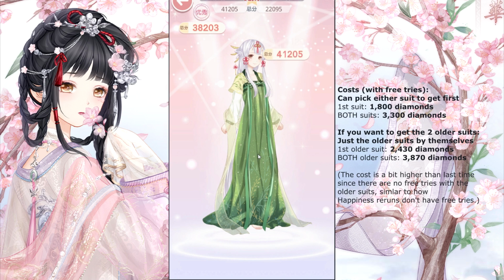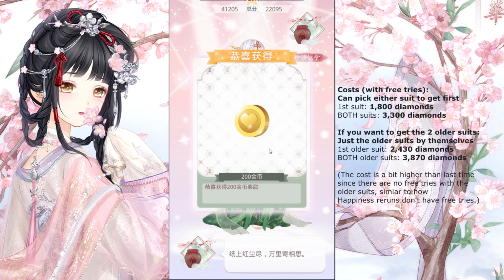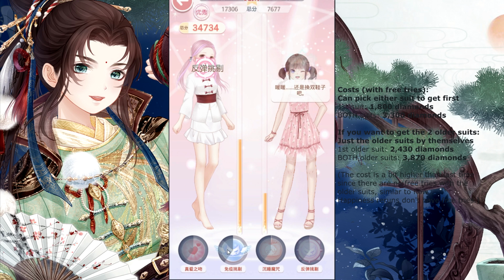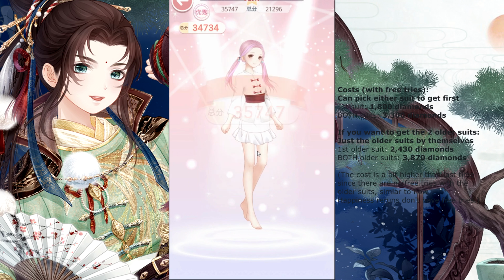🔴 CONFUSED? Step-by-Step Guide + All Items | New Round of Fairy Bottle! (Heroic Romance)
2 years later, the Fairy Bottle event returns with 2 more suits added to the collection!